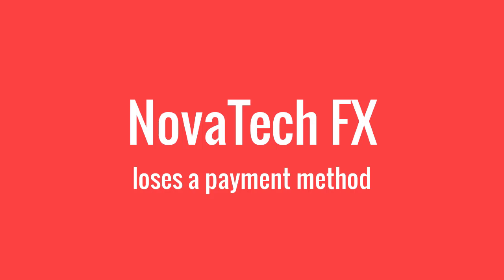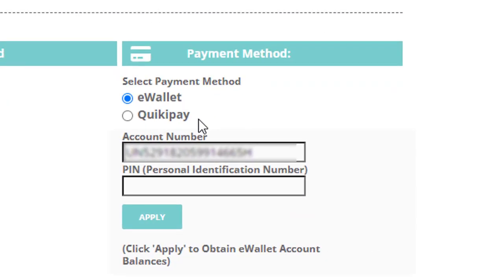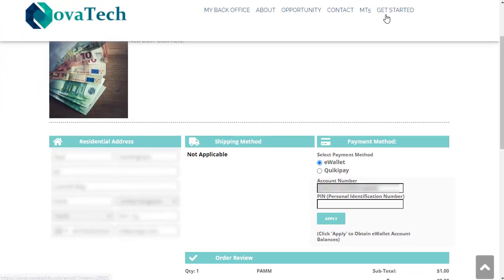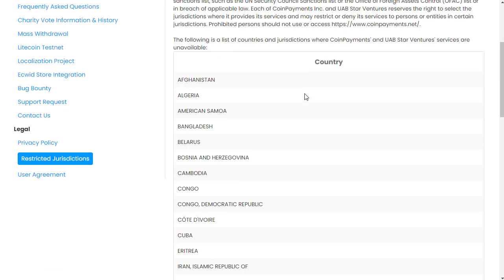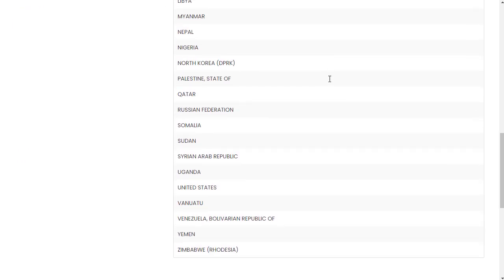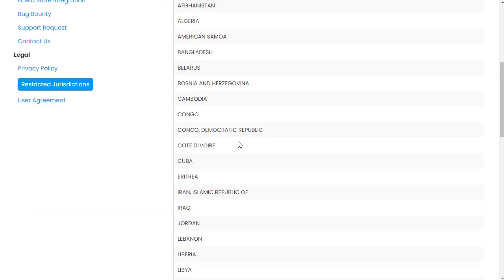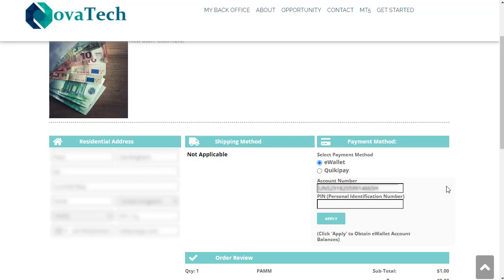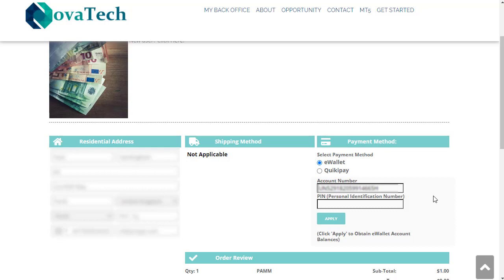NovaTechFX - Illegal USA Payment Method EXPOSED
A few days ago, NovaTechFX removed a payment method many members had been using add funds to their accounts. It turns out this method of payment was illegal in many countries, including the USA.

NovaTechFX removed the Coinpayments funding method without warning or explanation, but 6 months too late.

It turns out Coinpayments has been prohibited from use by anyone in the USA since July 2022. NovatechFX were clearly turning a blind eye to this illegal activity. Stormy waters ahead.